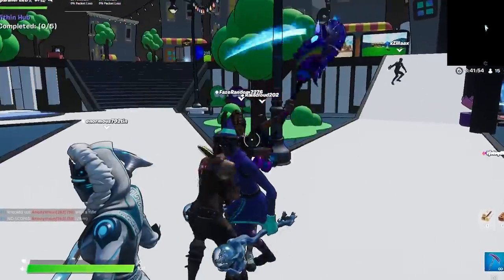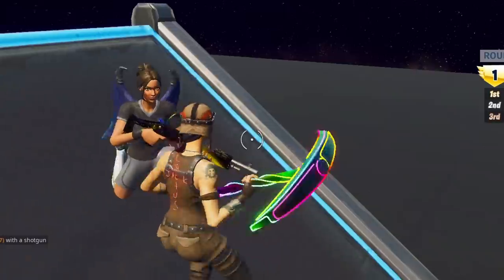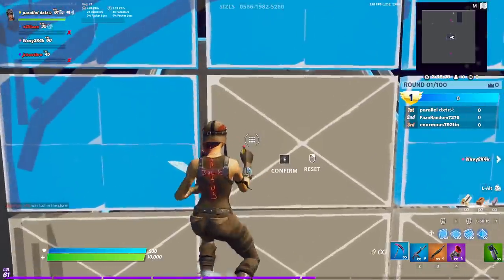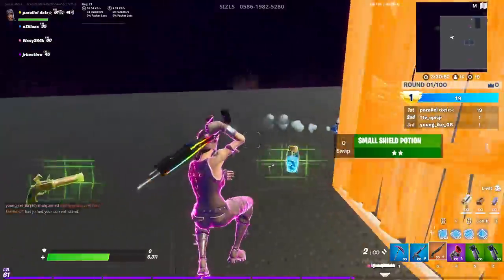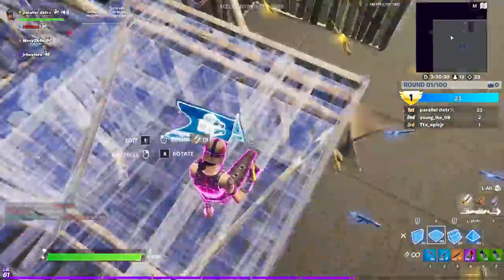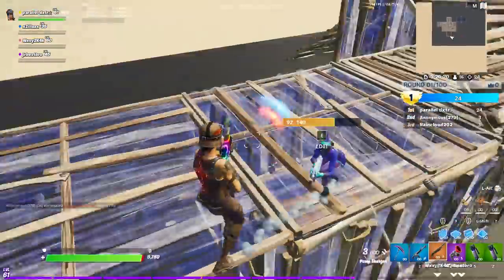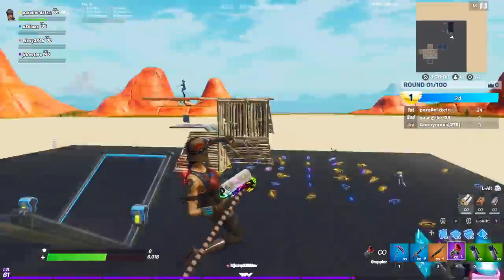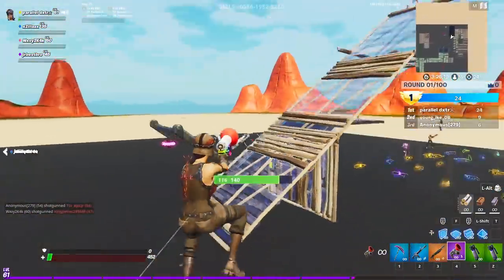I HACKED Creative Fill with GOD MODE and Made Kids Extremely ANGRY!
Today I Hacked Creative Fill with GOD MODE and Made Kids Extremely ANGRY Using Sizls Rigged Map in Creative Fill!

USE CODE "DXTRLL" IN THE FORTNITE ITEM SHOP

Video idea from Sizl!